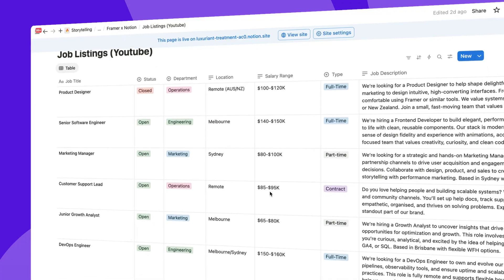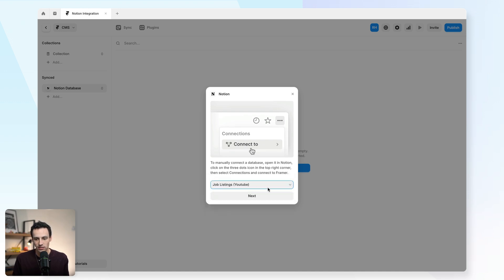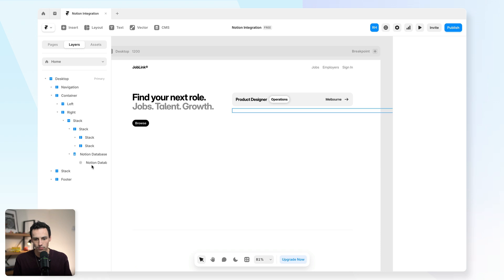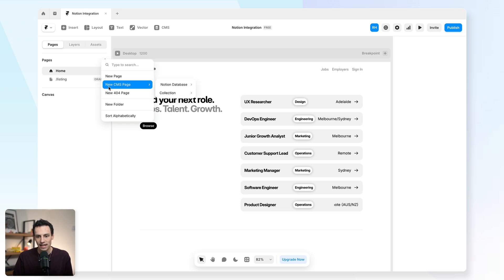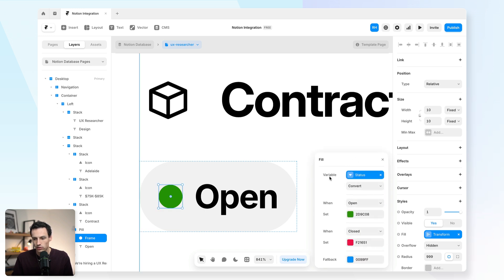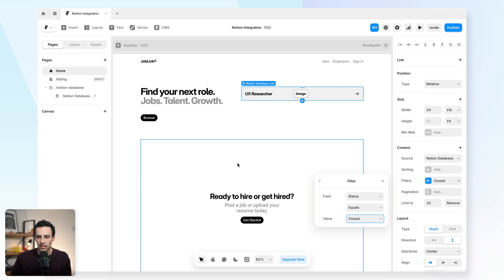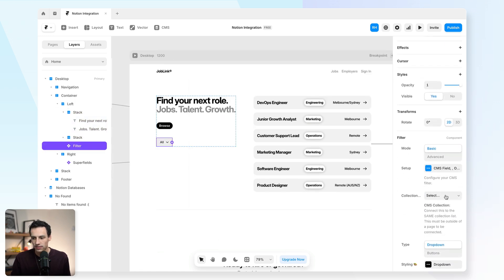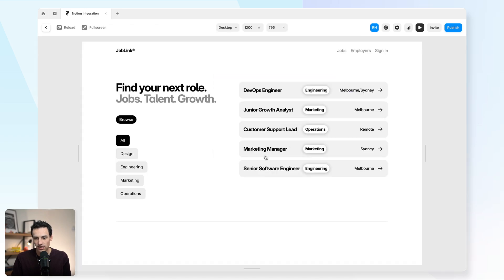How to integrate Notion with Framer (tutorial)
In this Framer tutorial, I share how to sync & integrate Notion with the Framer CMS. We apply the use case of a job board in Framer that uses data from a Notion database and sync it directly to the Framer CMS. Then displayed on the page with dynamic filtering and advanced CMS techniques.

Got a question? Ask below!

Happy building,
Ryan ✌️